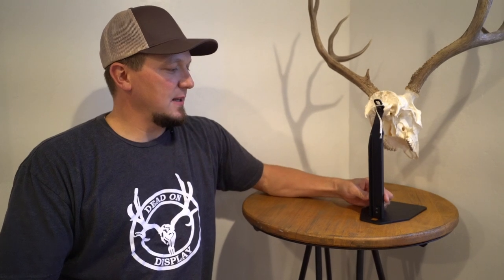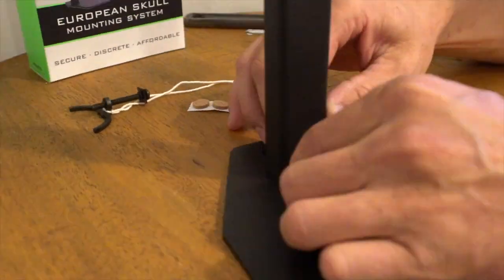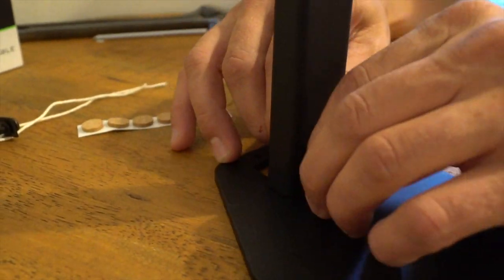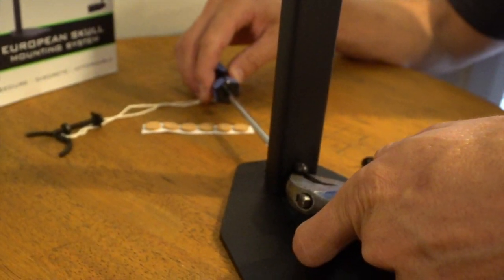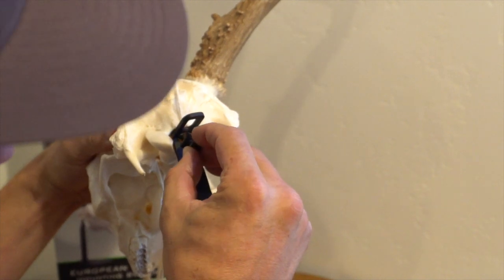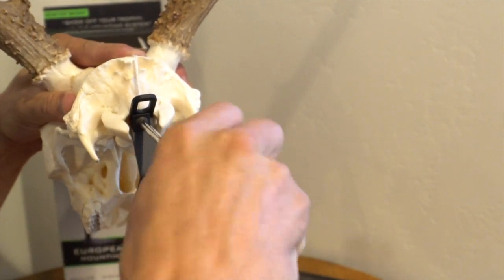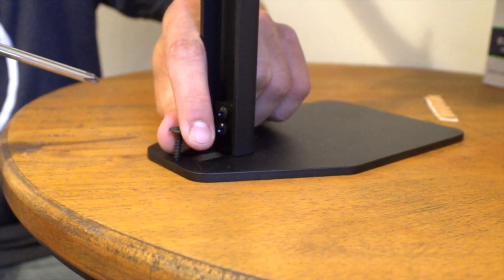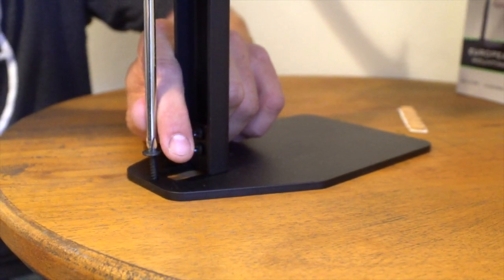Dead On Display: Table Top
This video is about dead on display table top